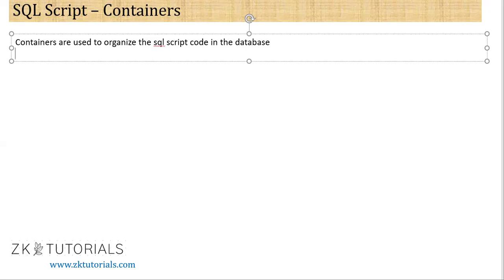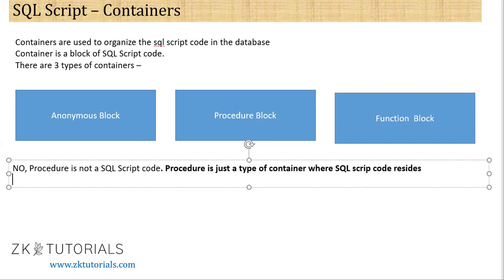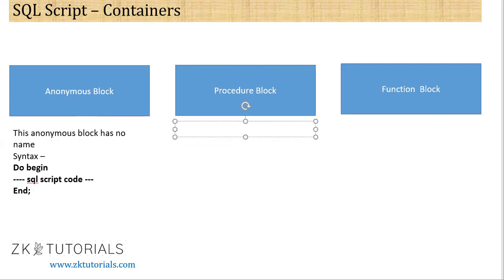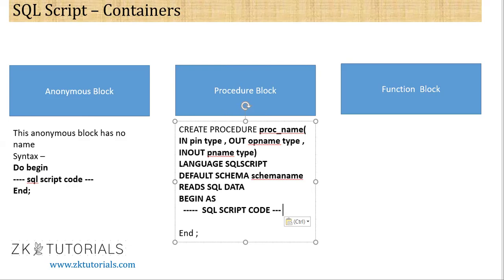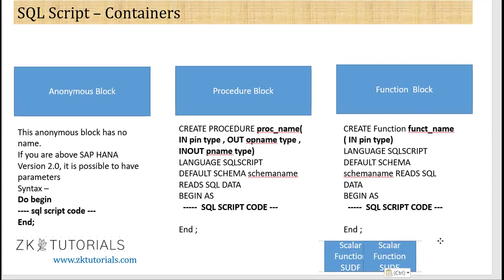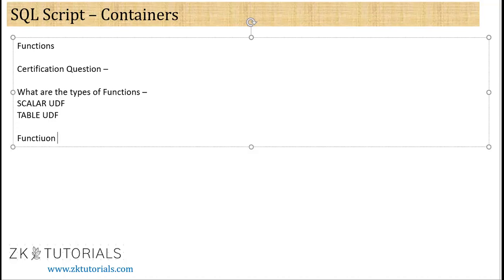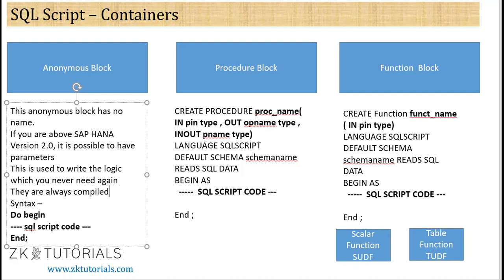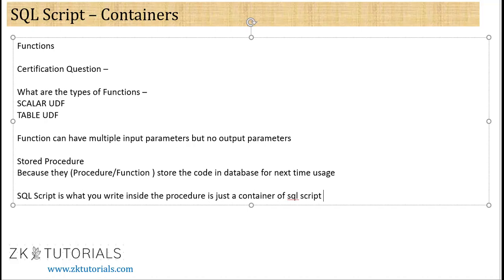16.4 SAP ABAP On HANA Containers in SQL Script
16.4 SAP ABAP On HANA Containers in SQL Script